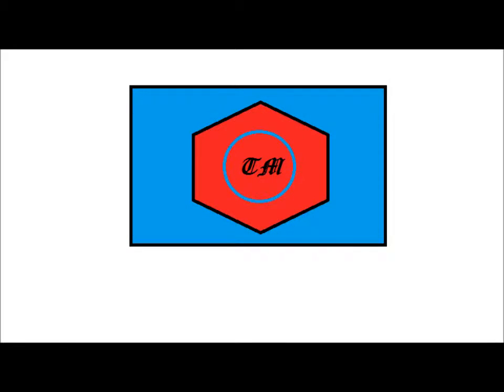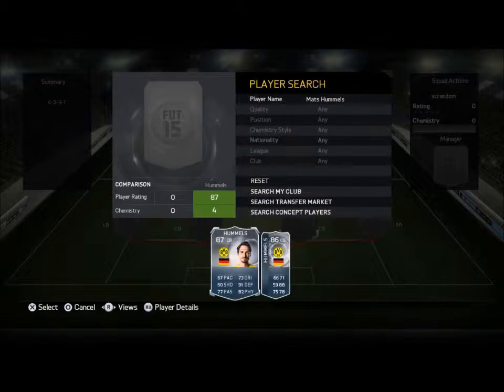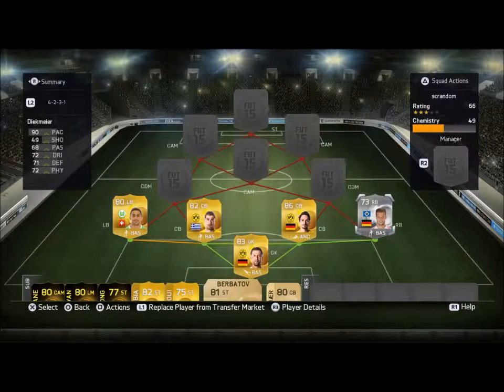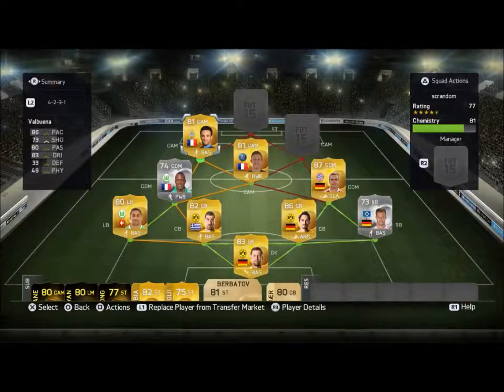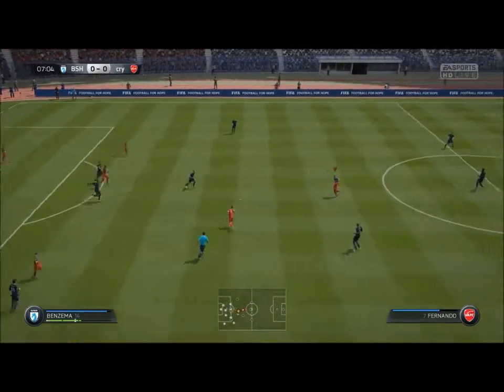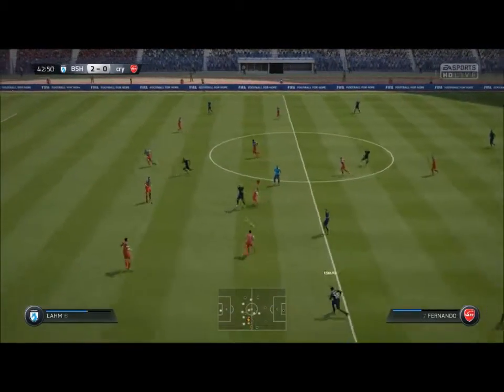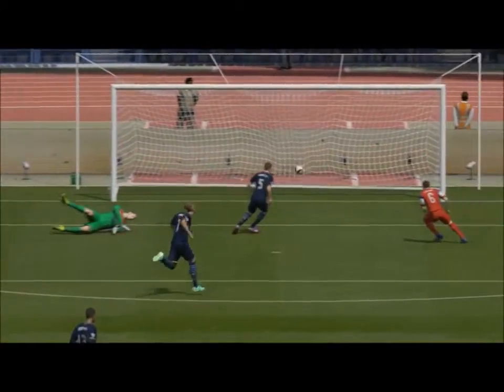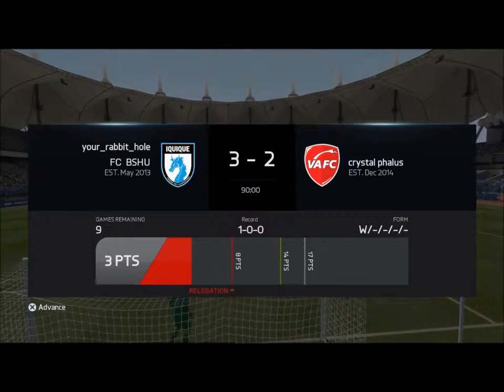ROAD TO DIVISION 1 - DIVISION 7 CABAYE AND HUMMELS START OF THE SEASON EPISODE 1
With the recent promotion is it possible for Cabaye and Hummels to lead the team to a victory in their first game?!?!